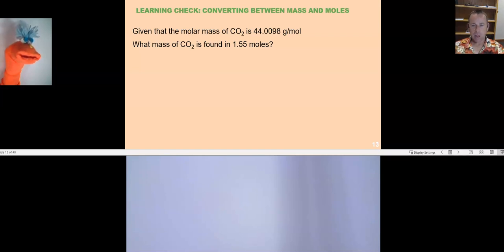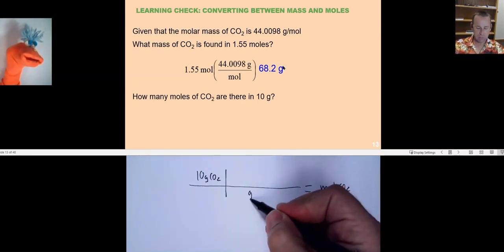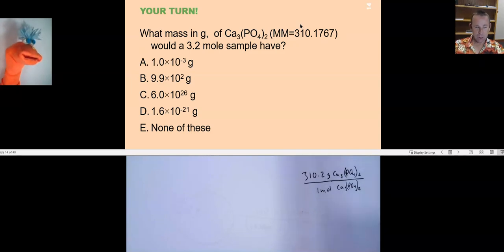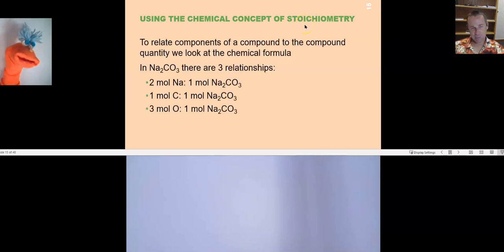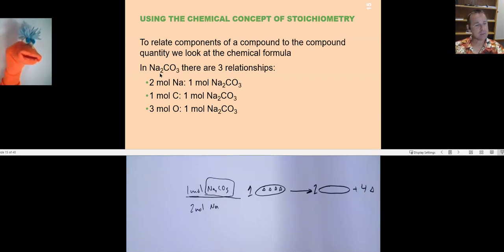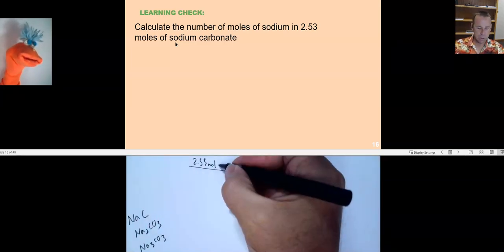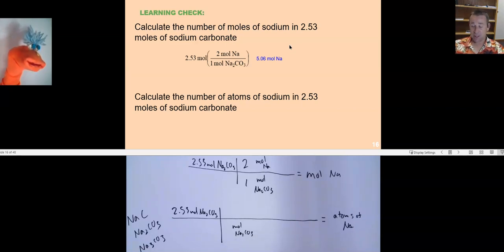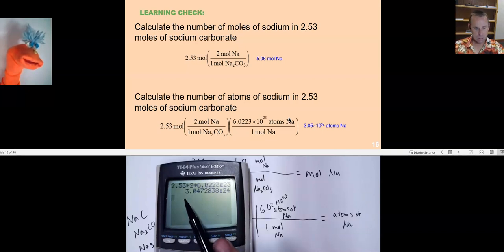Molar Mass and Stoichiometry